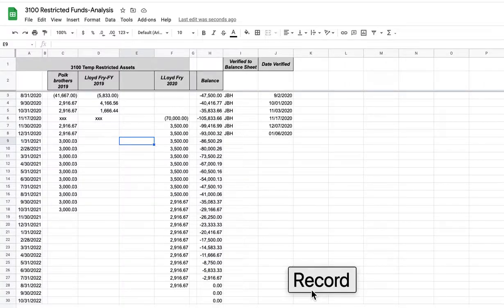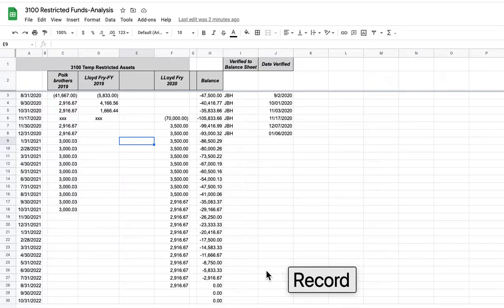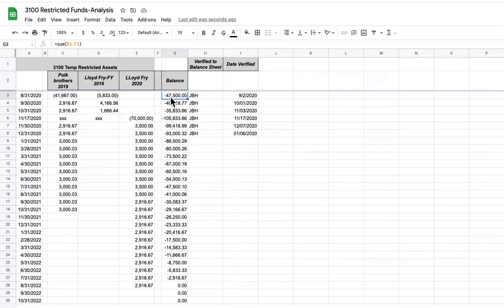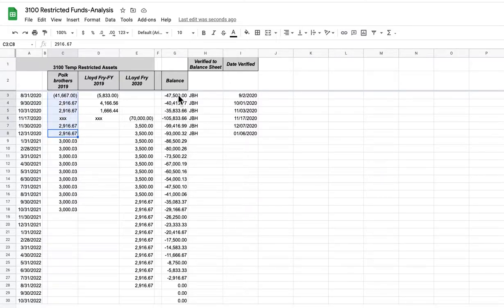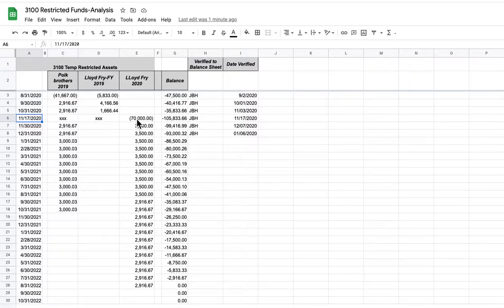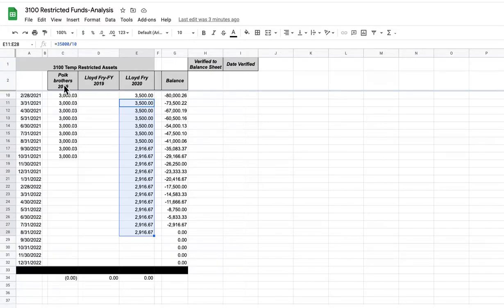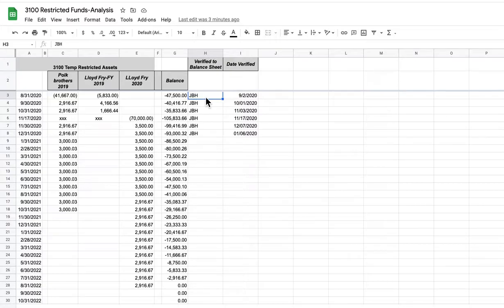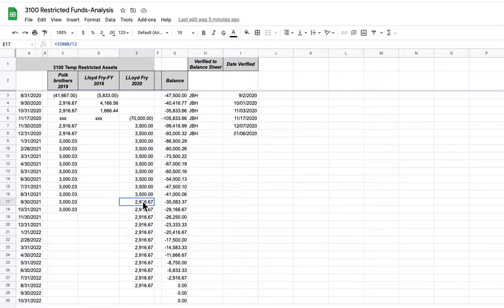Creating an analysis of account balances (Balance Sheet)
This is a video to show how to create a worksheet for monthly analysis of your balance sheet accounts.